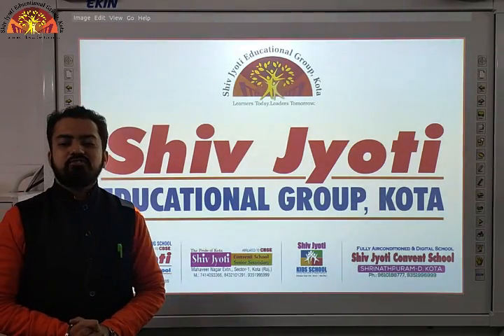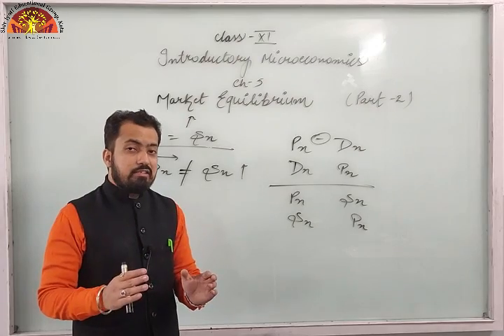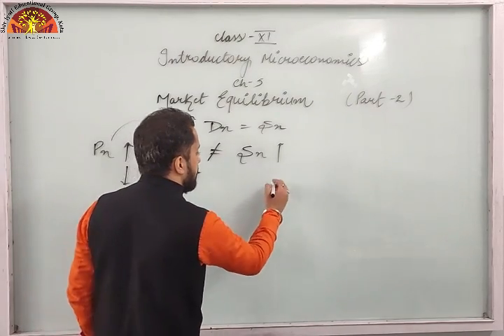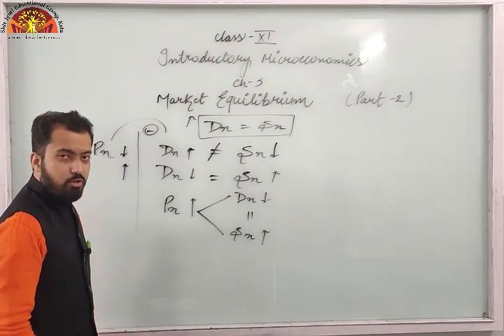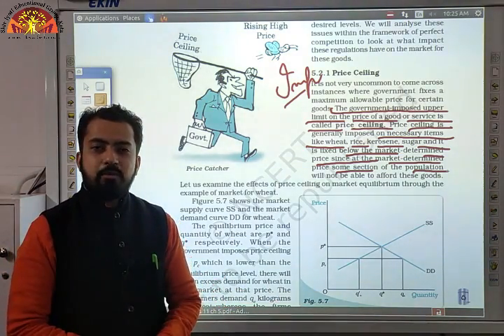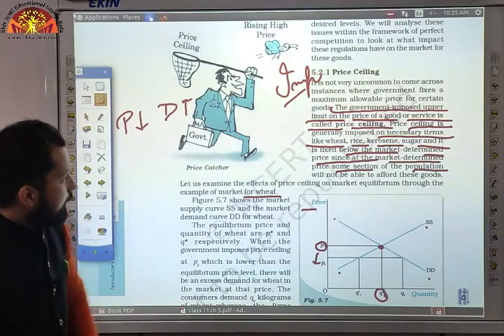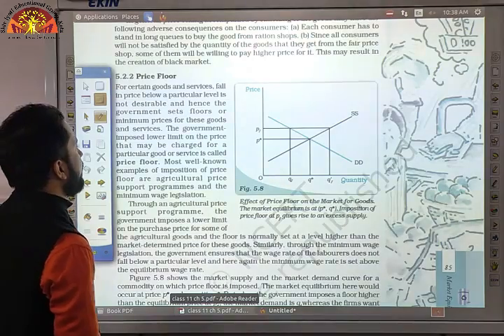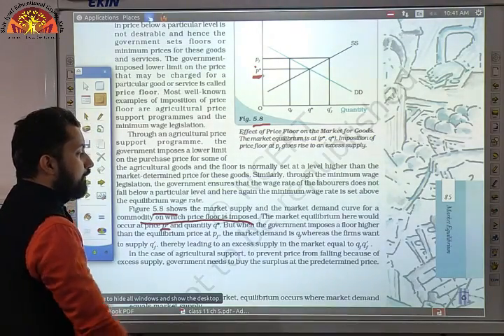11 Microeconomics Ch 5 Part 2